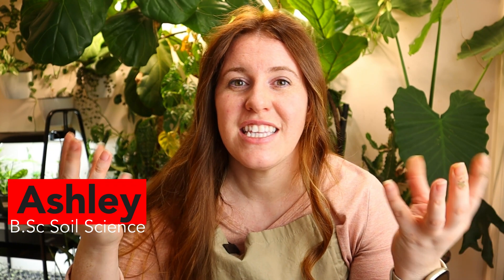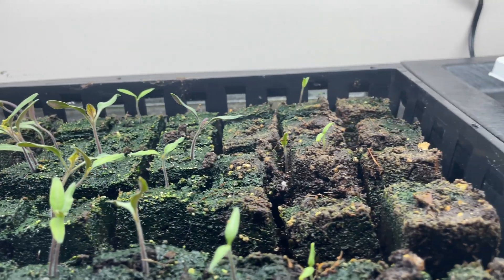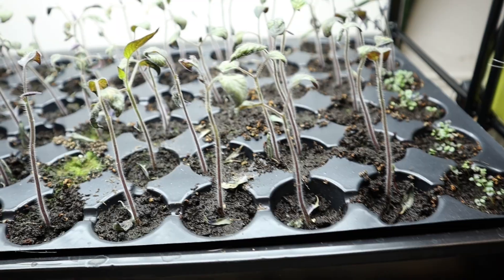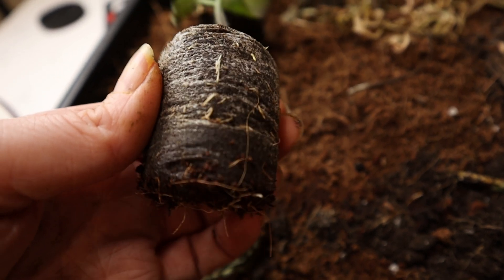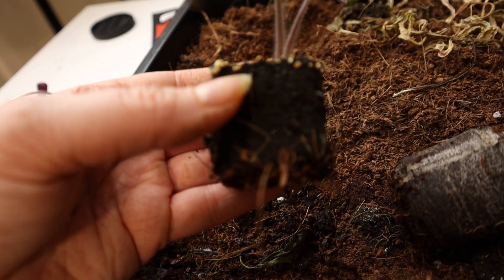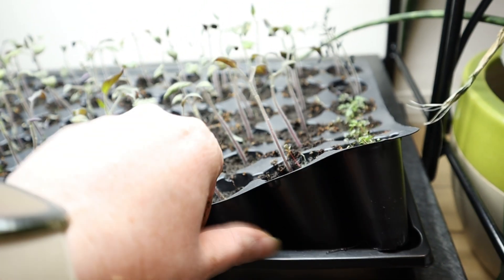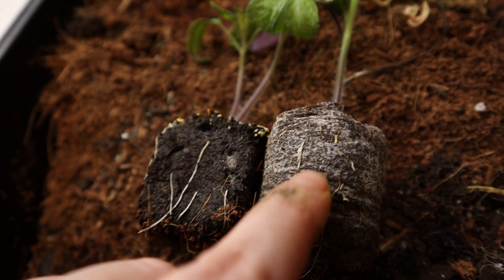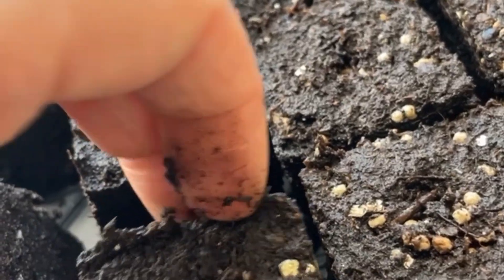The BEST Seed Starting Setup Experiment.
When choosing a seed starting setup you may be debating soil blocks vs soil pucks. It turns out there there are major differences between the two options when it comes to seedling health! This could help change the results of your seed-starting setups.

Paperback Houseplant Planner:
Paperback Garden Planner:
Digital Download Planners